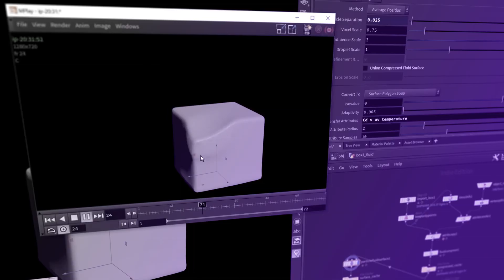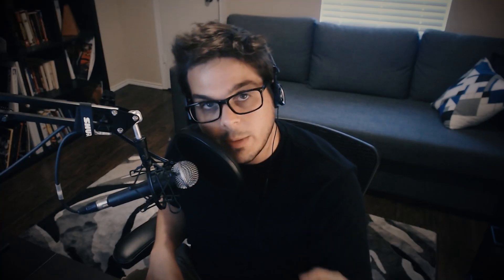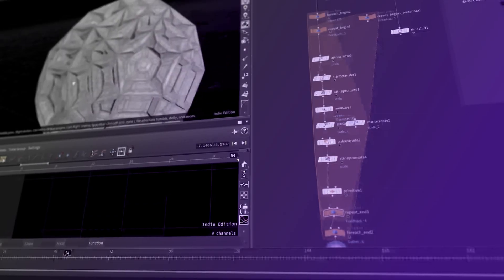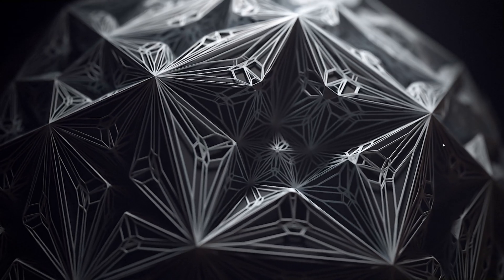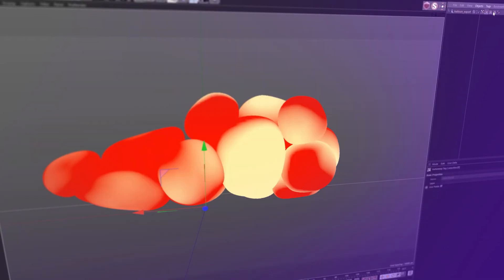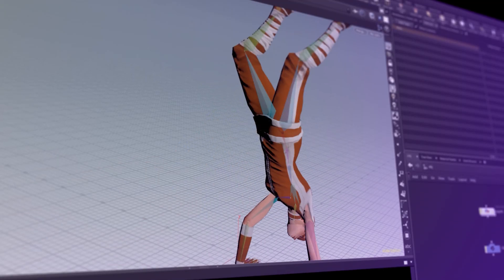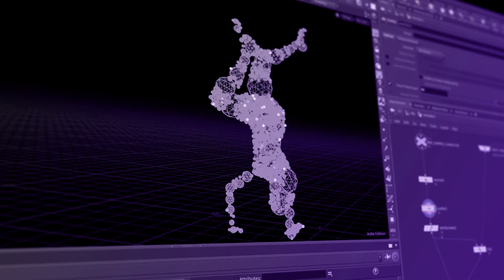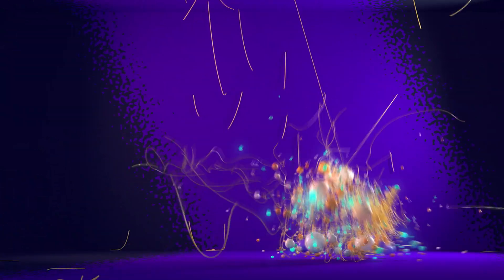Stop Being Afraid of Houdini // 18.5 Update! Includes Octane Render.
A beginner’s guide to Houdini for Artists and Motion Designers looking to expand their skills. Instructed by Mark Fancher, Senior Motion Designer and Houdini Artist at Already Been Chewed. Preferred 3D Companion for this course is Cinema 4D.